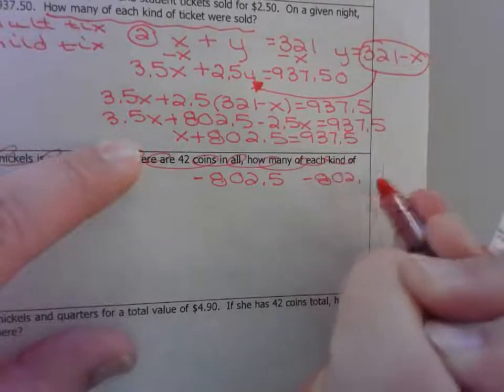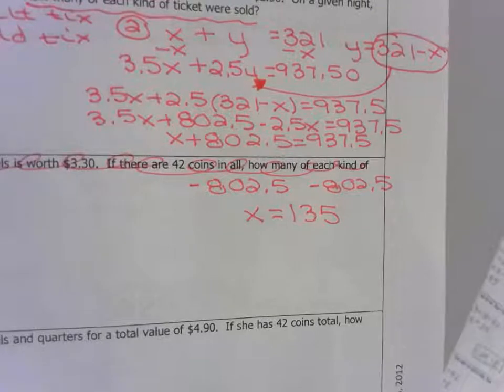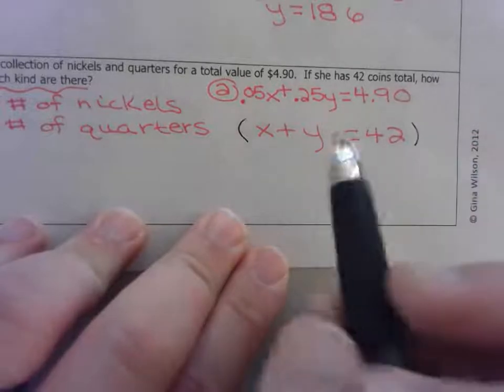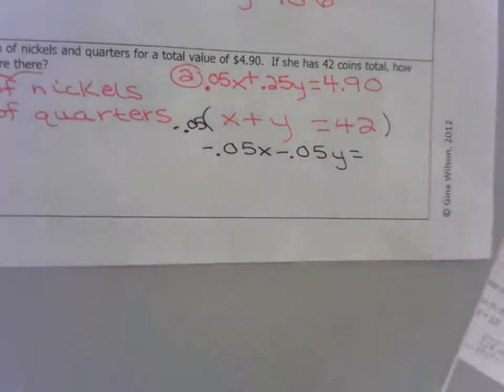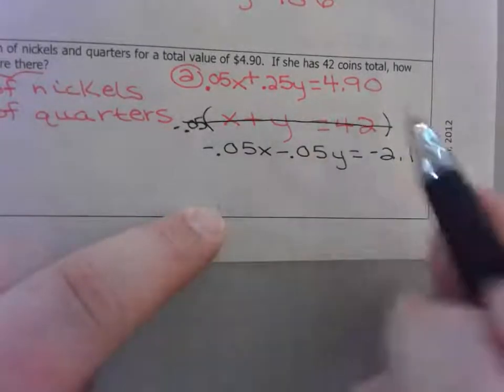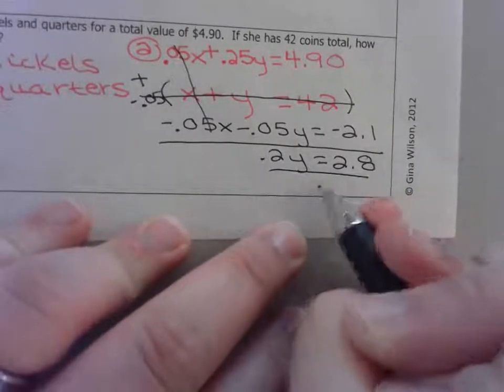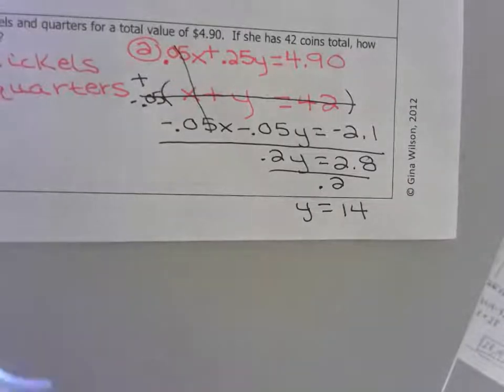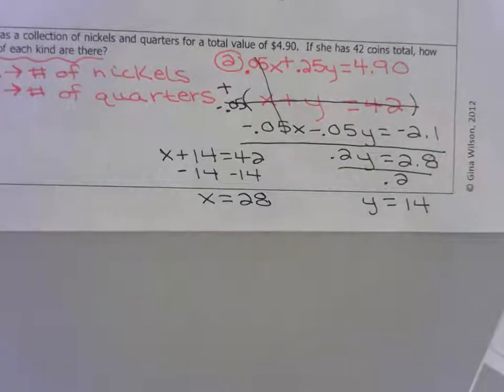Systems Word Problems Part 2 Notes